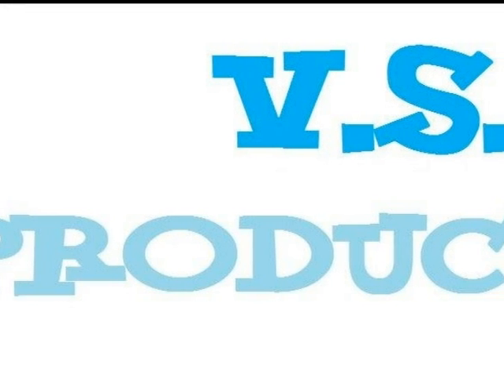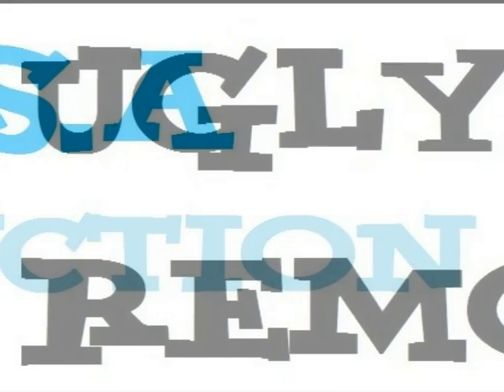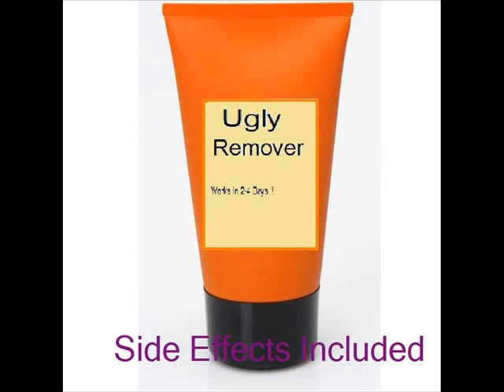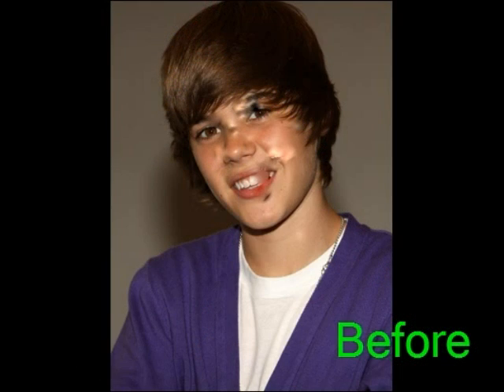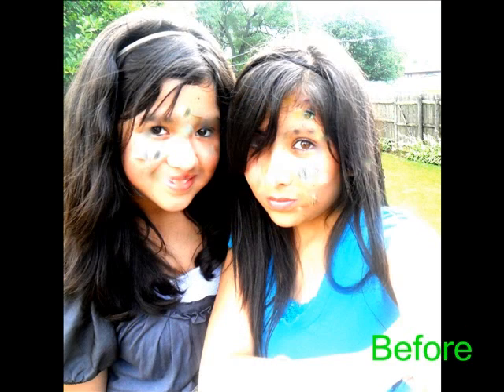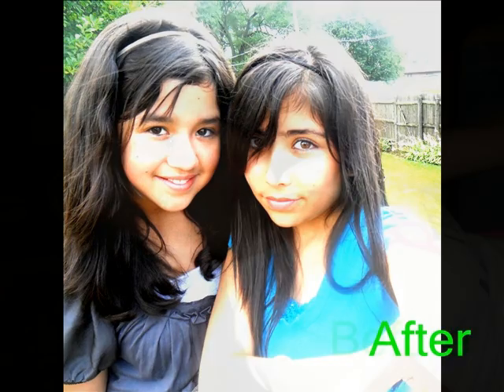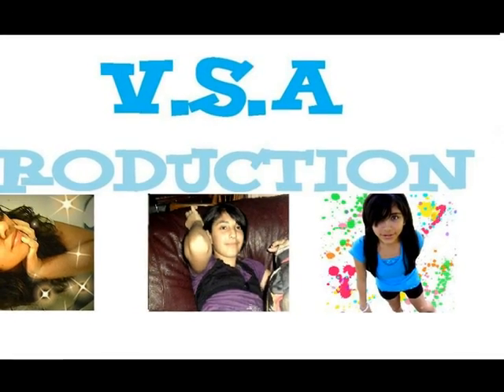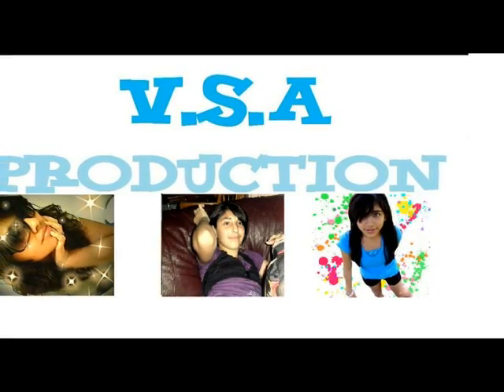Ugly Remover Commercial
This video was not to offend no one in any way***
Subscribee.Rate.Comment
-Vsa Productions